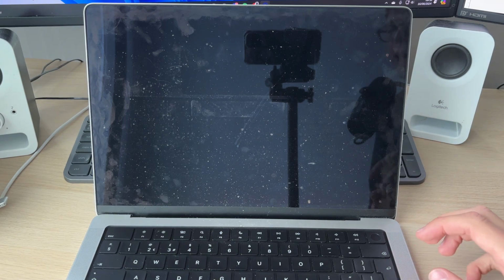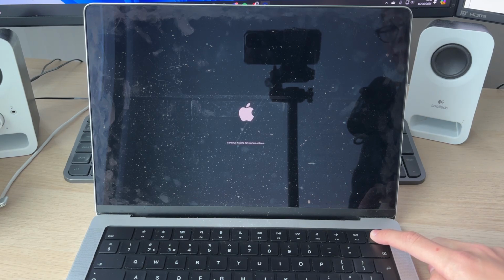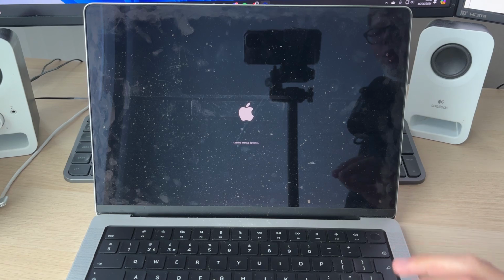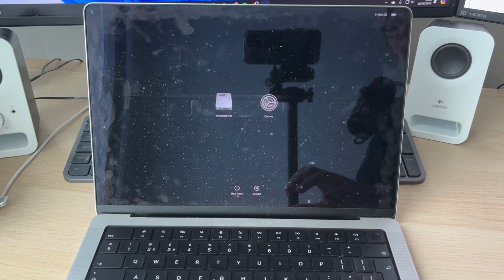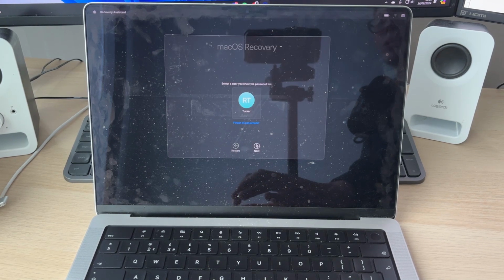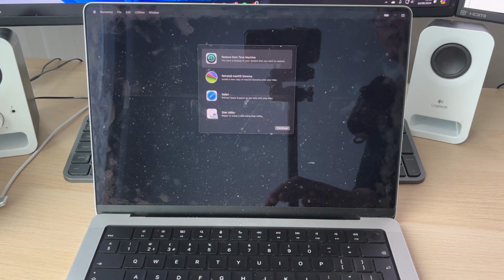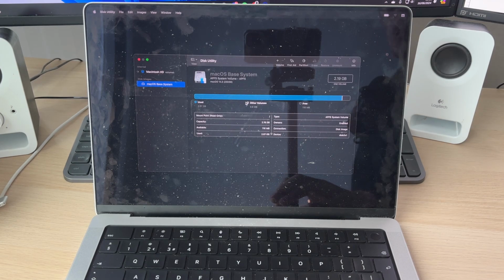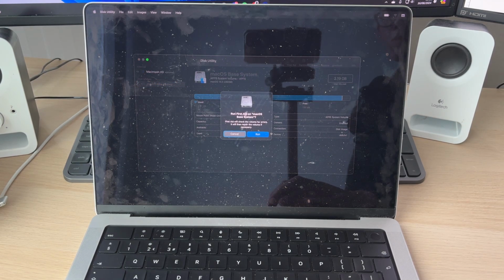How To Fix Macbook Blank Screen On Start Up - Full Guide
Learn how to fix macbook blank screen on start up in this video.

GuideRealm